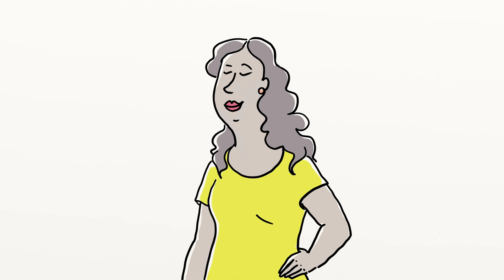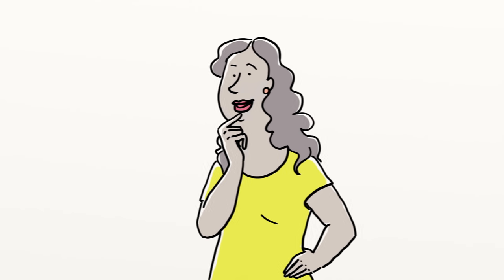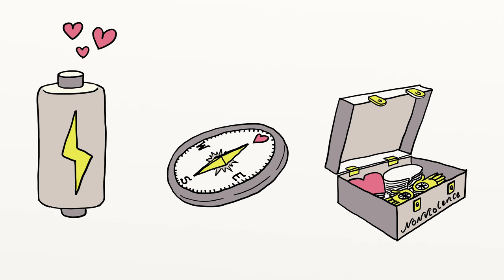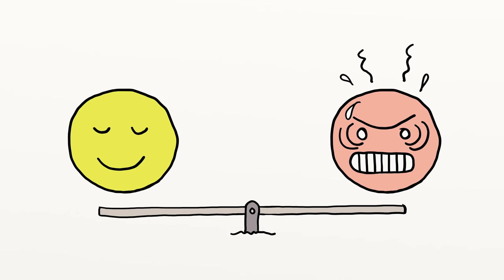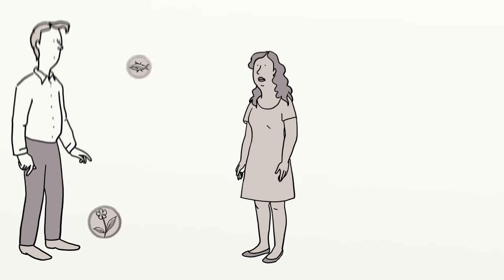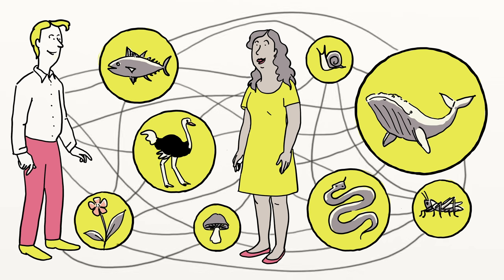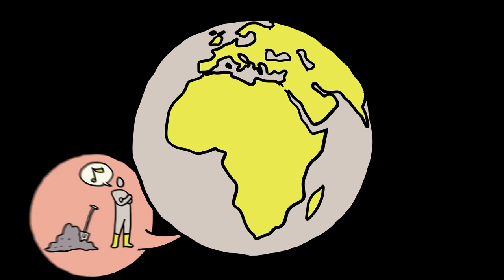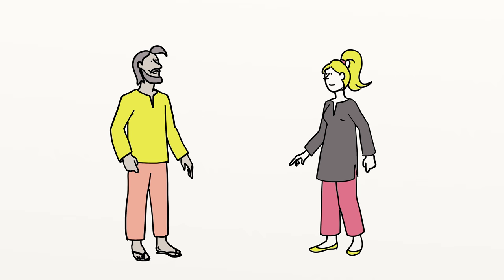Nonviolence: Your Inner Power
If violence was our nature, it wouldn't be so traumatic when it happens. It wouldn't be so painful. It's time to reclaim our birthright of nonviolence for the sake of all beings in all of our communities. Here's a short introductory animation in celebration of the power within all of us. Find more resources including podcasts, courses, and books

Animation by Anabella Meijer and Tim Witte
Team: Maja Bengtson, Jim Phoenix, Frank Phoenix, Michael Nagler, Rivera Sun, and Stephanie Van Hook
Script: Rivera Sun
Voice: Stephanie Van Hook
With the support of the Fenwick Foundation